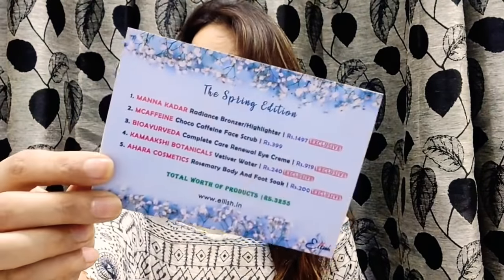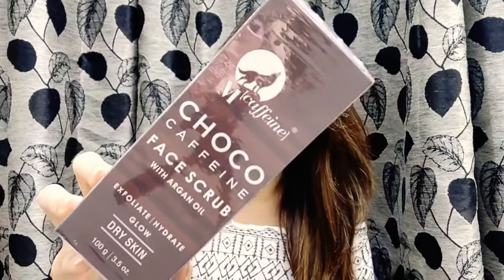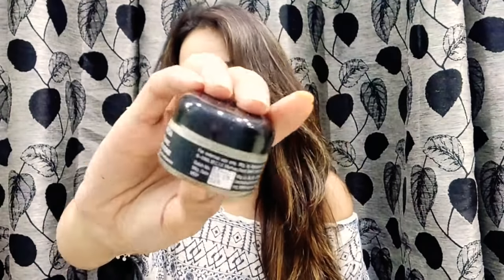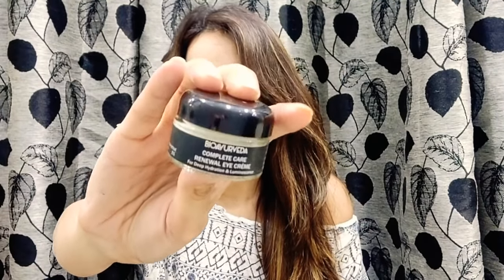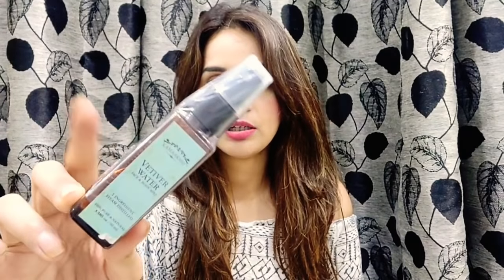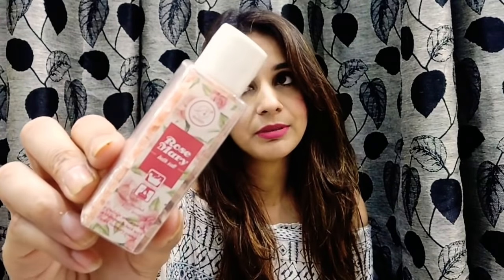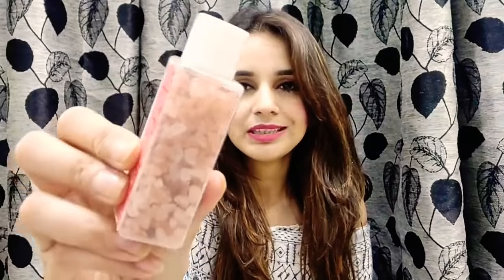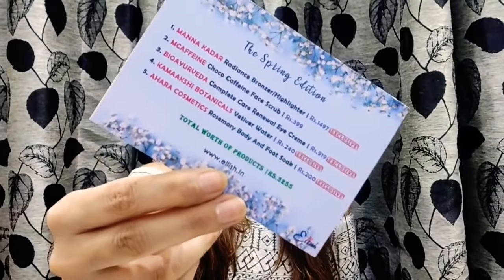Ellish Box April 2019 | 5 Products worth 3200+ @ 399 | Unboxing & Review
( 3 Winners )

Today's video is the  unboxing of Ellish Box - April 2019

I really like this edition..the brands and product included are as usual unique and useful.  It's an affordable luxury kind of box. Plus you have an option to choose products.
Total worth of Products is @3200+ whereas the cost of 1 month subscription is 399/-

Shipping: Free
COD: Available: extra charge of ₹70

I love the beautiful comments that all you guys post and I really value and appreciate the time that you take out to watch my videos 😊